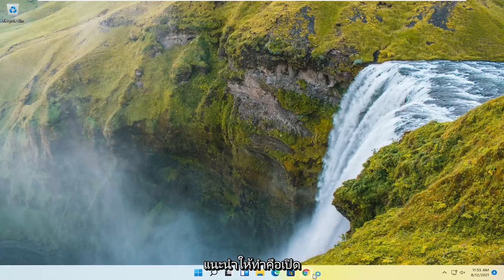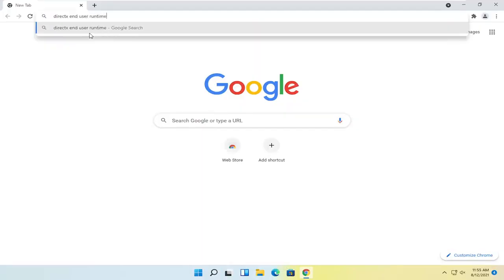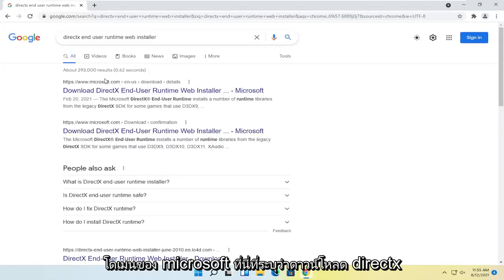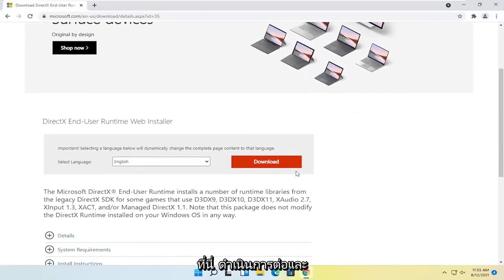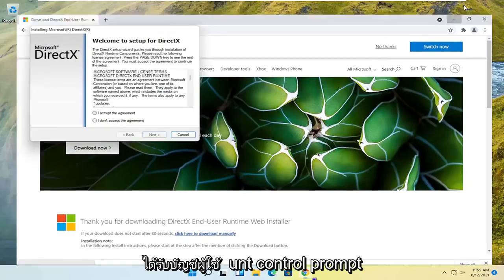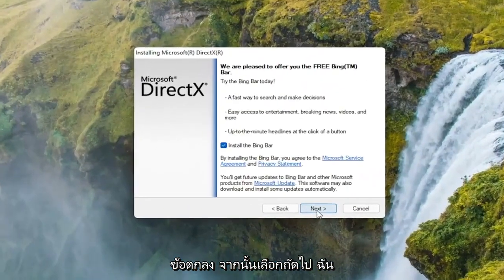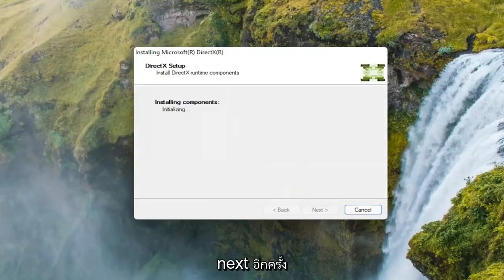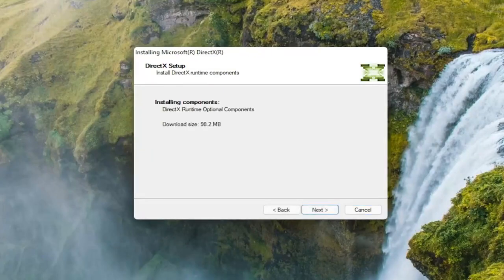สอนแก้ d3dx9_43.dll ง่ายๆ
วิธีแก้ไข d3dx9_43.dll Missing Error สำหรับเกมและแอพทั้งหมดใน Windows 11

ไฟล์ d3dx9_43.dll เป็นหนึ่งในไฟล์จำนวนมากที่มีอยู่ในชุดซอฟต์แวร์ DirectX เนื่องจาก DirectX ถูกใช้โดยเกมที่ใช้ Windows และโปรแกรมกราฟิกขั้นสูงส่วนใหญ่ ข้อผิดพลาด d3dx9_43 DLL จึงมักปรากฏขึ้นเมื่อคุณใช้โปรแกรมเหล่านี้เท่านั้น

ผู้ใช้ที่ประสบปัญหาได้รายงานว่าปัญหาเกิดขึ้นทันทีหลังจากเริ่มเกมหรือแอปพลิเคชันที่คล้ายกัน

ข้อผิดพลาดทั่วไปอย่างหนึ่งตามมาด้วยข้อความแจ้งที่แจ้งให้ผู้ใช้ทราบเกี่ยวกับไฟล์ d3dx9_43.dll ที่หายไป